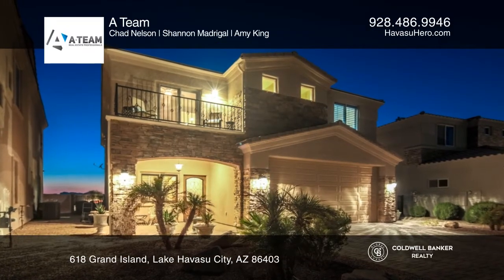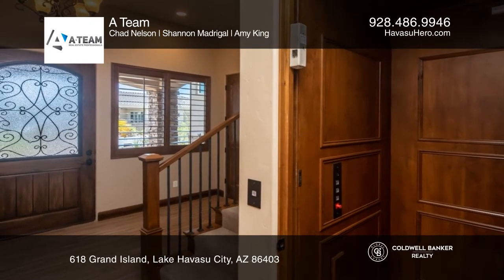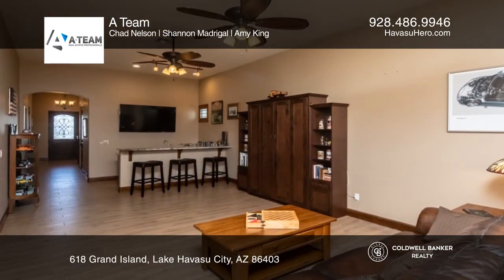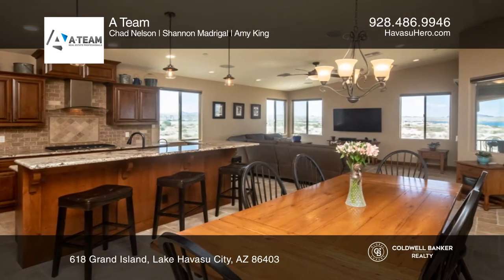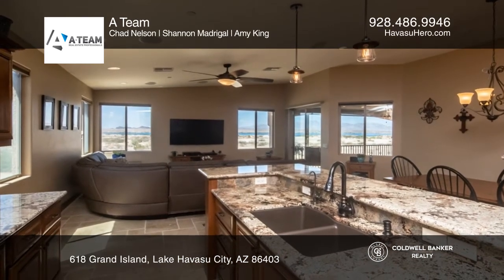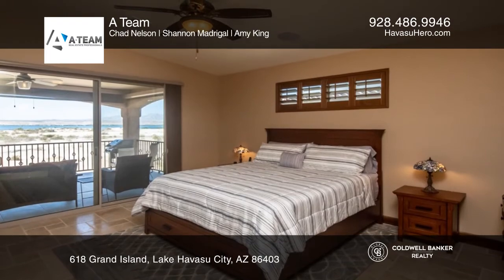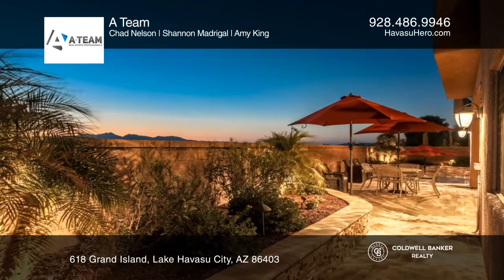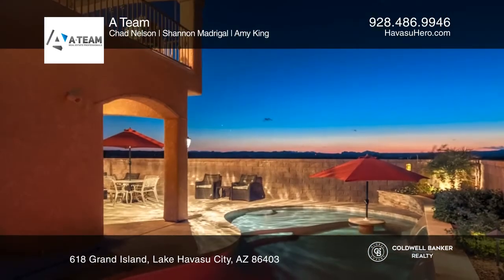618 Grand Island Lake Havasu City, AZ | ColdwellBankerHomes.com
618 Grand Island, Lake Havasu City, AZ

This gorgeous home offers the ideal place to live the life you want with style. This home is built for entertaining with three bedrooms and five baths. You’ll feel like royalty living the Island Life here with beautiful natural stone floors throughout and carpet in the bedrooms. Catch  spectacular n